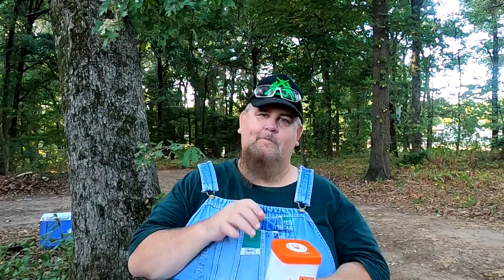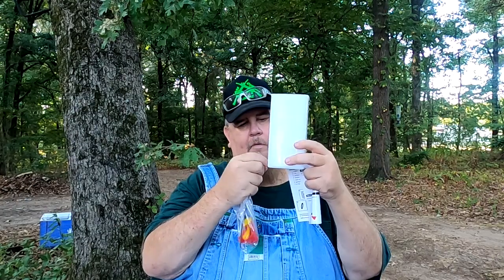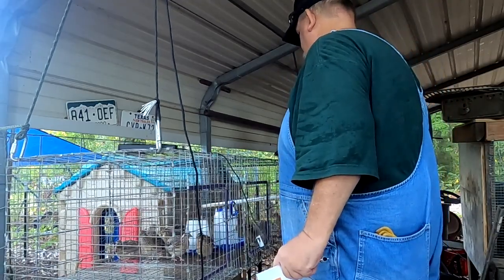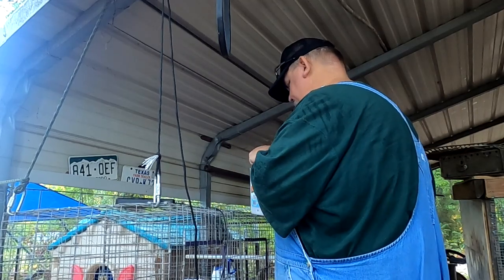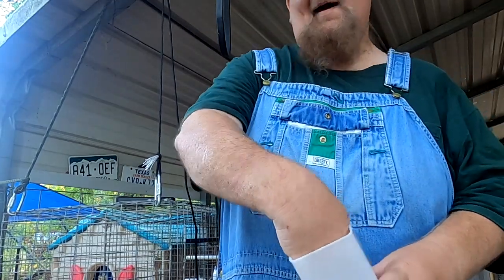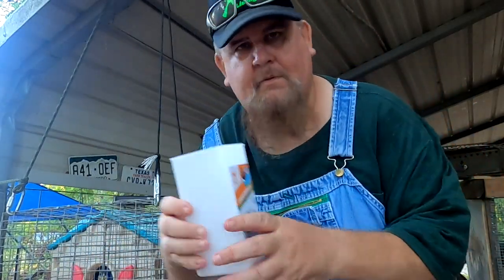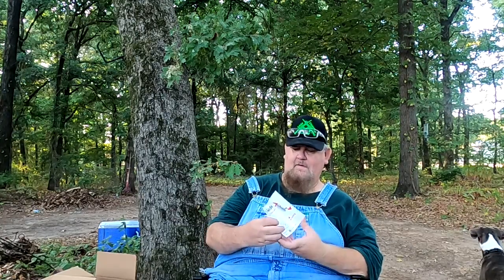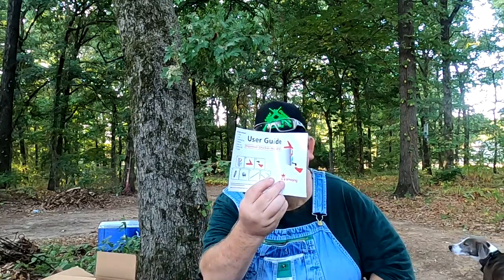The New Quail Waterer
I know I kinda melted down in the video but I got some help and got it installed pics at end of video. The things I try it works good just needs to be bigger and built for bigger hands. I hope the lifers are enjoying everything.
the waterer